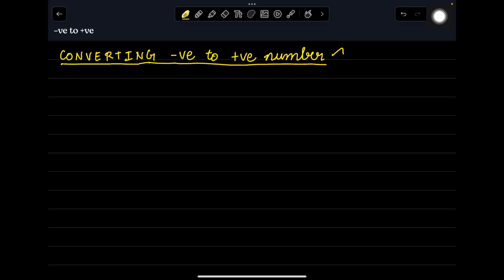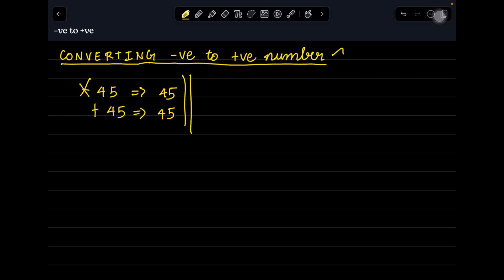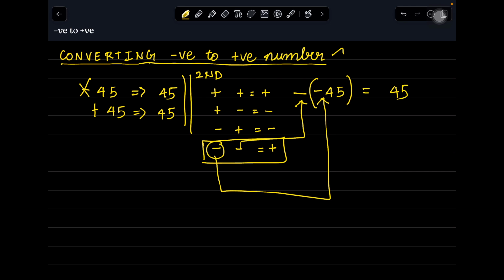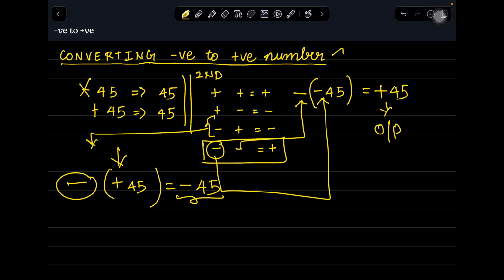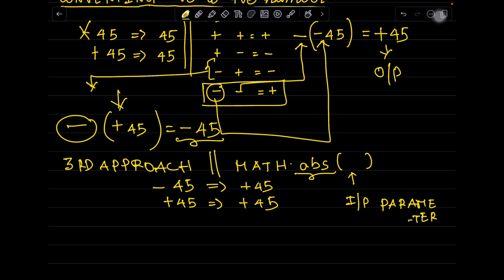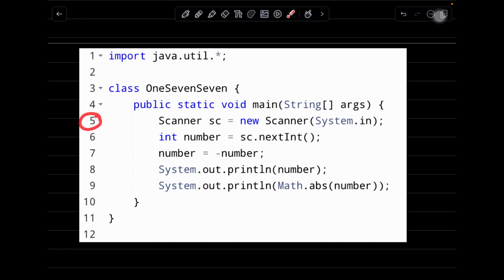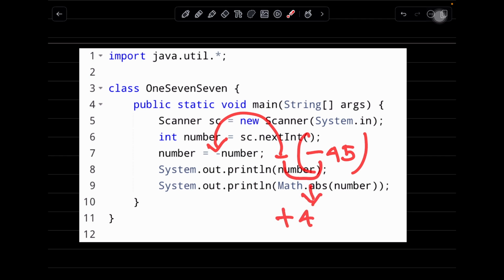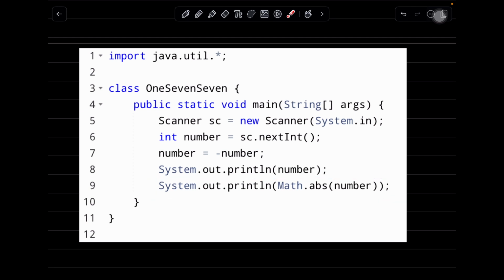Java program to convert negative number to positive number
Topic : Java program to convert negative number to positive number.
Concept : if statement, abs() method, Scanner class, Math class.
Programming Language : JaVa.